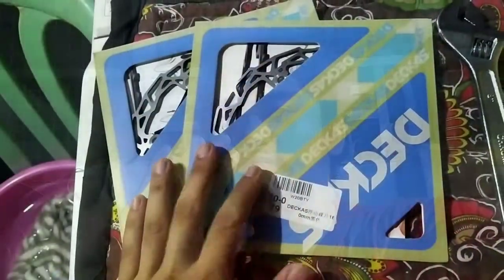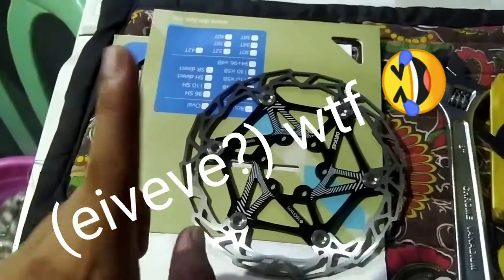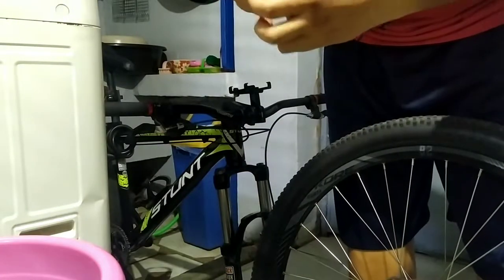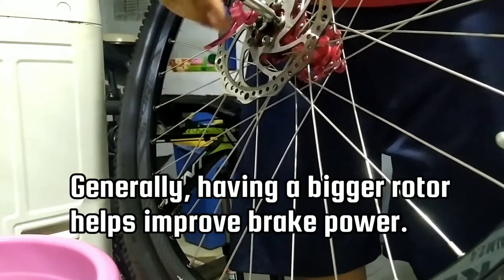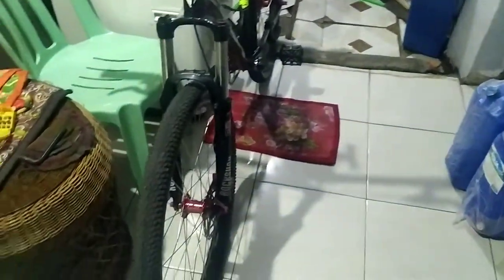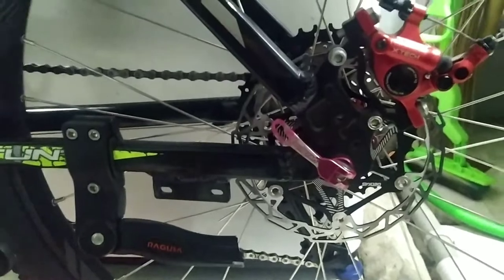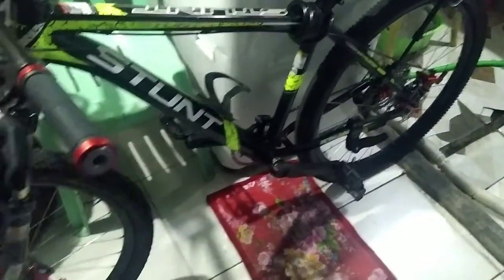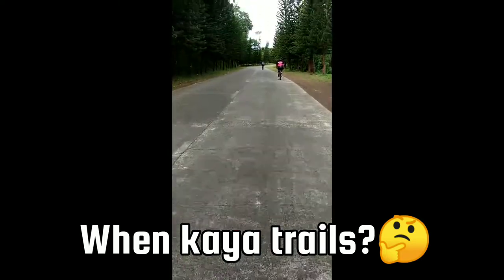Deckas Rotors...? | Initial reaction and Install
Anyone plans to buy Deckas rotor,
I can share my thoughts.

*It looks so sick!*

For the actual test?
*I'll do that on the next video.*

Clue:
It performs surprisingly strong for its price. Although I couldn't prove the heat dissipation improvement, I'll still try to figure it out.

Deckas Floating Rotor
160mm
Alloy 7075 T6 inner
Stainless steel outer rotor
6 bolt